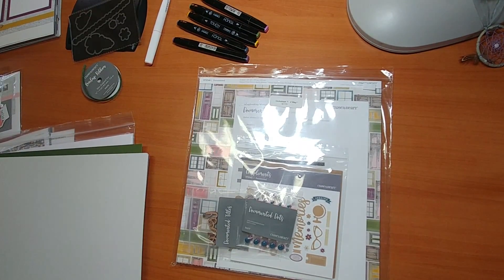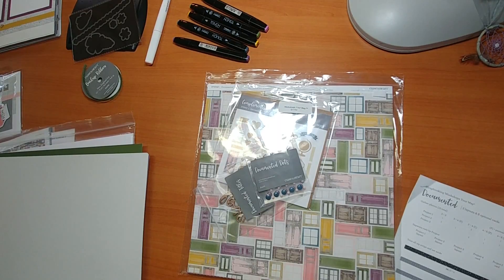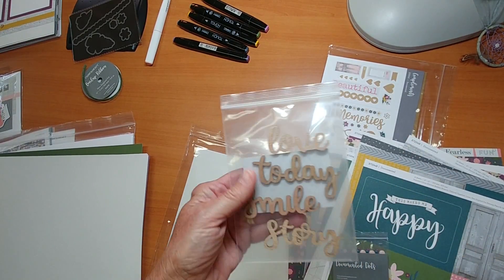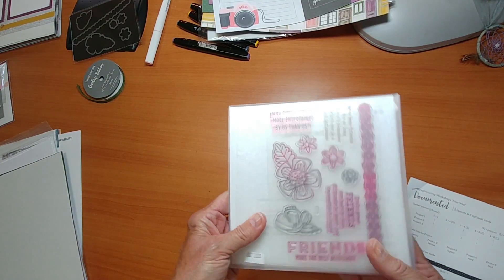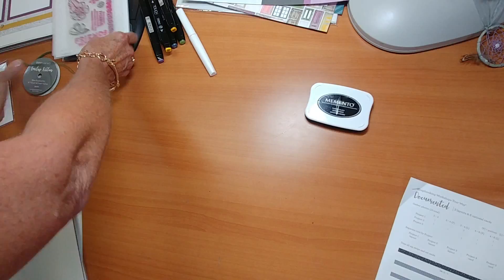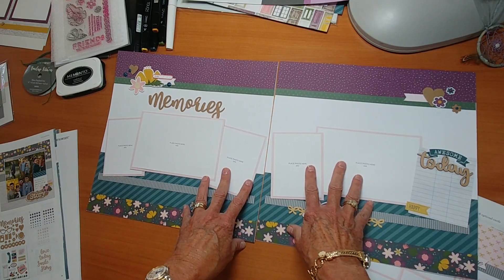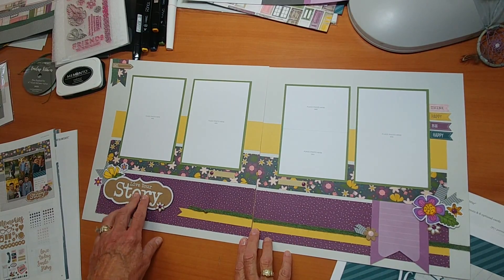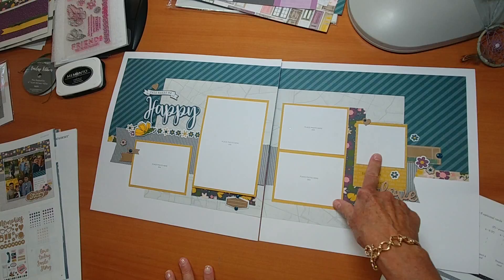Online Class to create DOCUMENTED Kit of the Month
I am offering you an opportunity to learn how to cut and measure using my Signature Cutting Guide to create the layouts shown.  With your purchase of the Documented Product line, you can join me for FREE on Monday, Sept. 10th @ 8:00 pm eastern for an Online Virtual Class.  This class will be in a special group on Facebook, so you have to be a FB user. This beautiful kit retires on Aug. 31st, but if you are late to the party, please LMK, I will have a few kits in stock.  Once you learn how to use my cutting guide, you'll be able to create many more kits with my artwork.